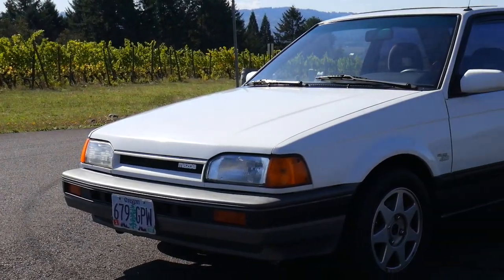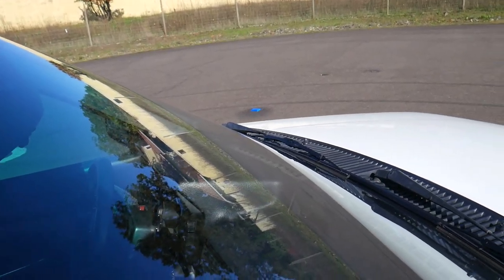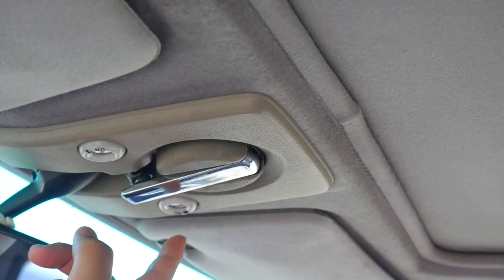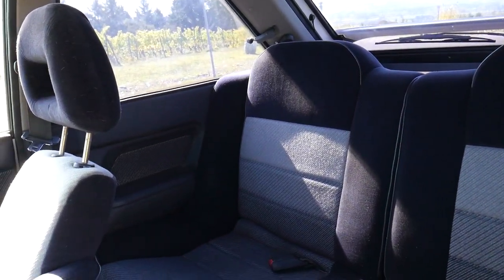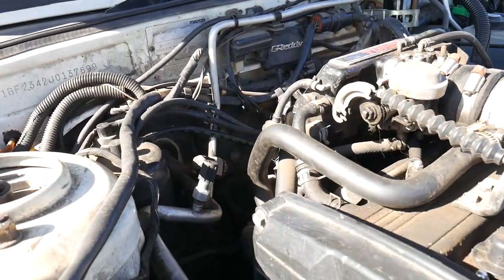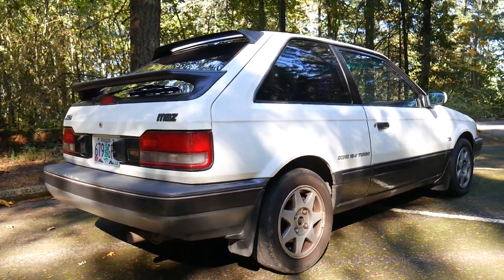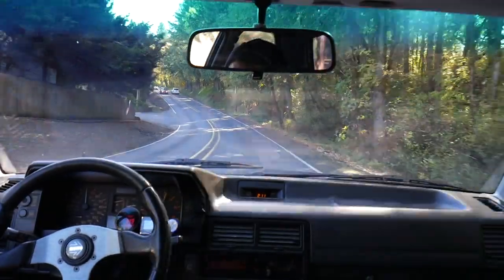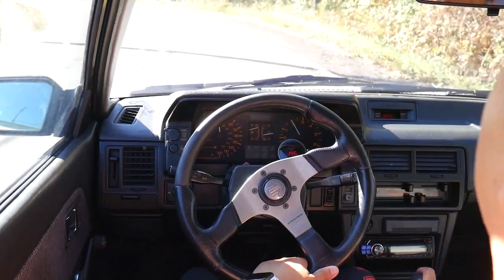1988 Mazda 323 GTX Turbo 4WD Hatchback - For sale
I'm selling my Mazda 323 GTX. So I made a video of it's current condition. Here's the link sale on OfferUp

It's a daily runner, runs and drives very well. You want more details, visit the link here -   to see pics and where you can buy it!